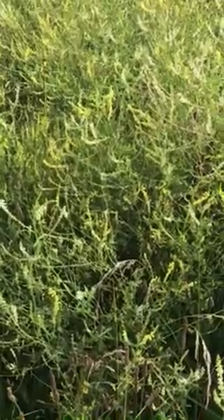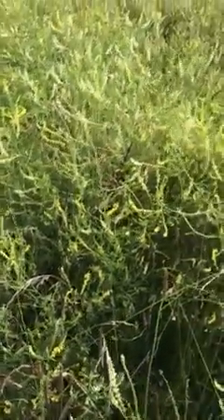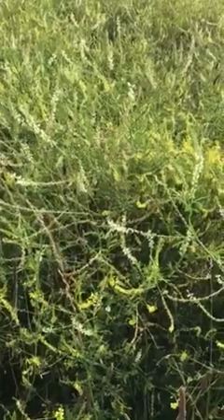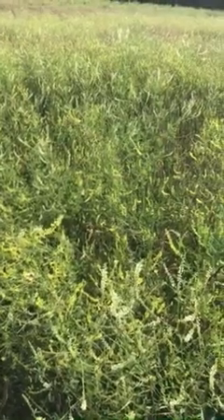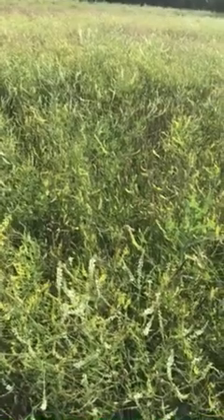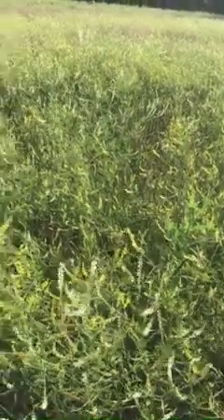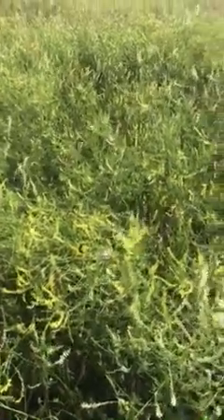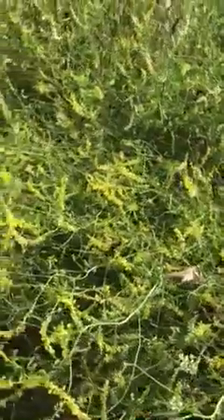Fall Planting Sweet Yellow and White Blossom Clover for Spring and Summer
DRT’s Honey Bees